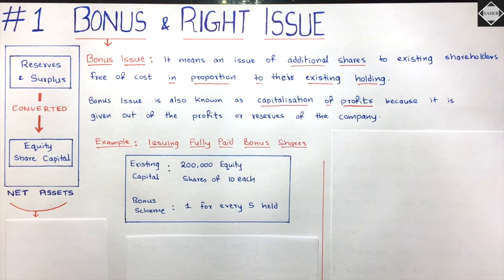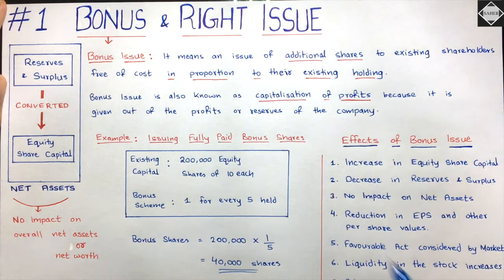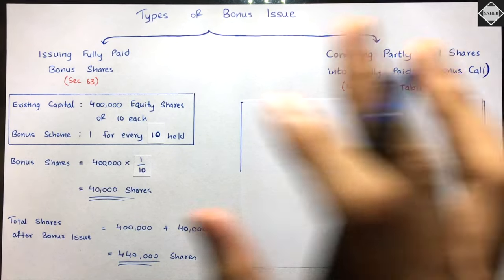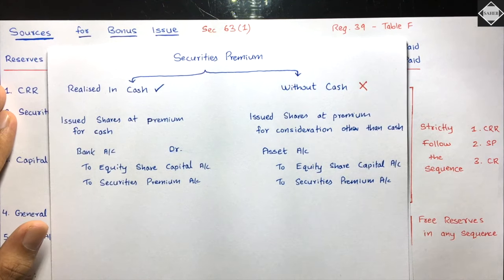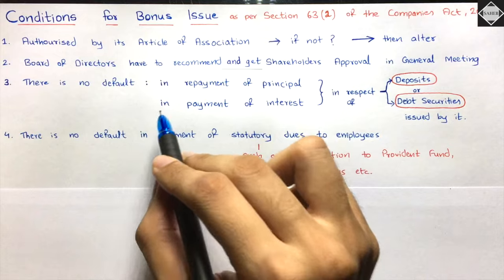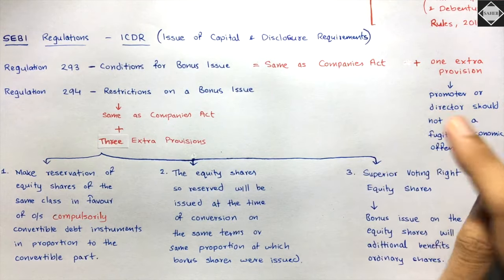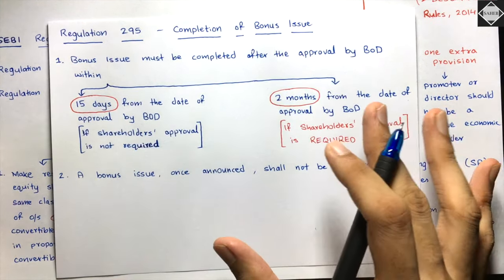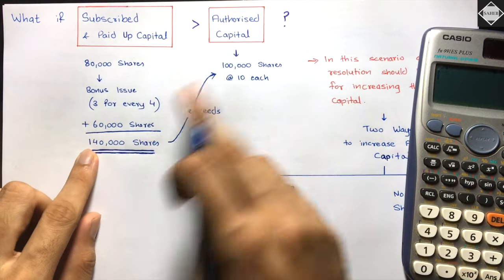#1 Bonus & Right Issue - Concept & Journal Entries - CA INTER - By Saheb Academy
In this video I have explained the concept of Bonus Issue in a very simple way

⏱TIMESTAMPS
00:00 - Concept
06:30 - Effects of Bonus Issue
12:36 - Types of Bonus Issue
16:21 - Sources of Bonus Issue
25:19 - Conditions of Bonus Issue
29:27 - SEBI Regulations
35:41 - Journal Entries
43:48 - Disclosure in Balance Sheet
45:02 - Authorised Capital Adjustment

After watching this video you will get an overview of Bonus Issue and you will be crystal clear with the all the provisions of Companies Act and SEBI Regulations relating to Bonus Issue.

This video is especially for CA Inter Group 1 students.